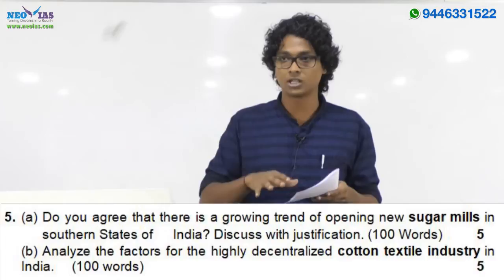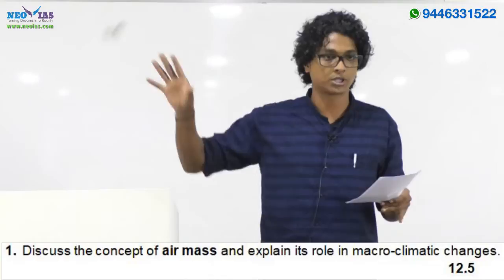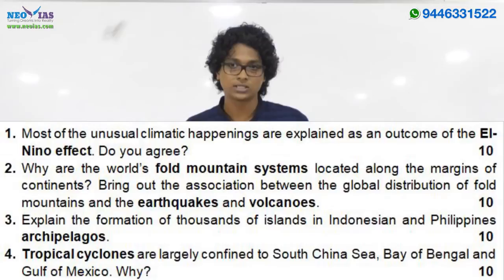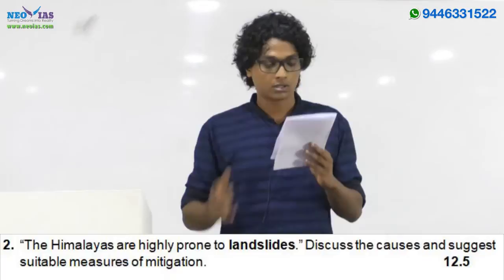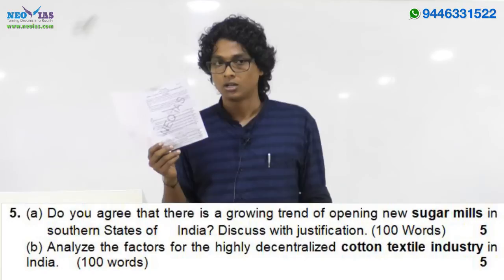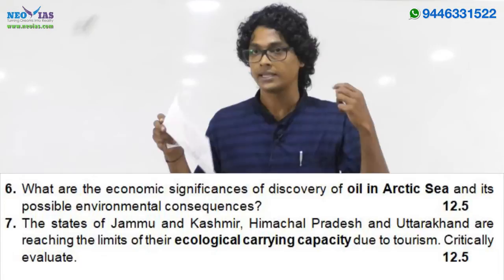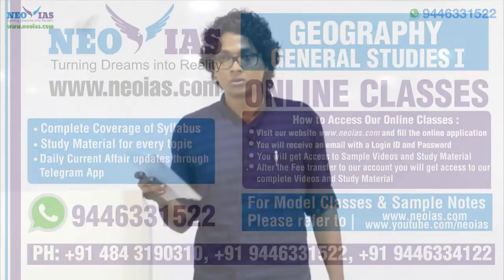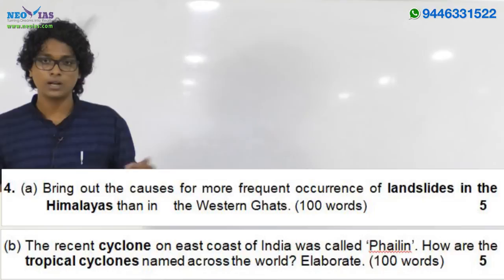How to Prepare Geography for your Mains 2017 ? | Ekam IAS